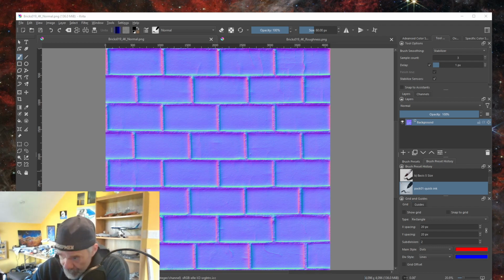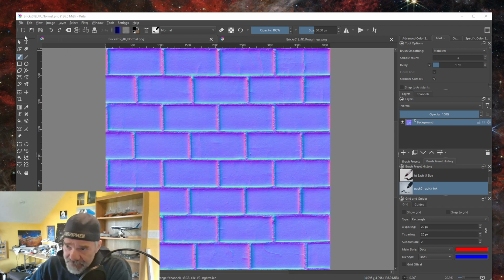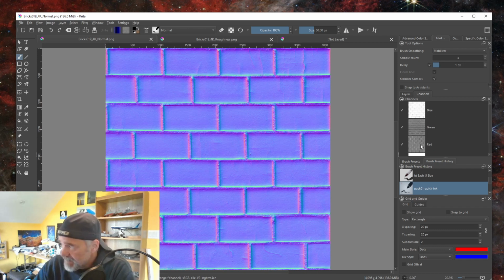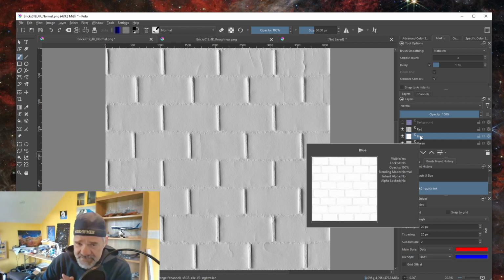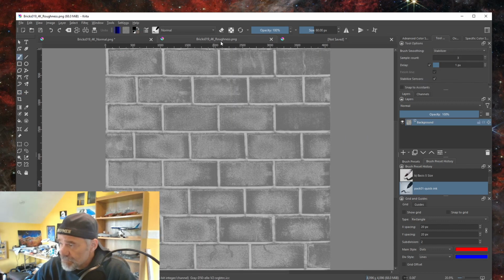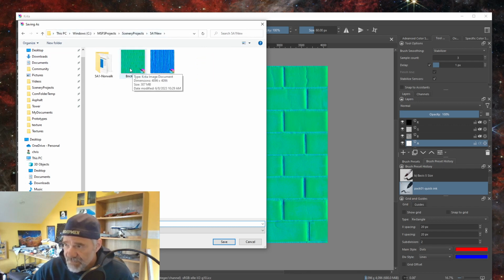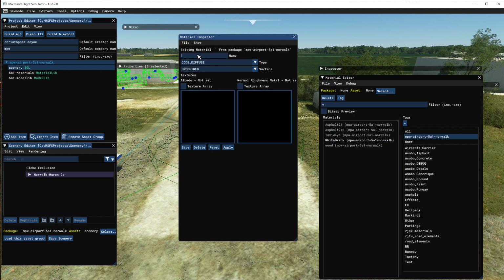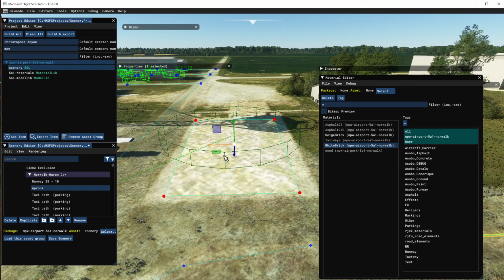Creating Scenery for MSFS: Creating an Airport Pt6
Today we learn how to create an Normal, Roughness, Metallic texture for using in the Material Library for ground textures.

Rotary Encoders
Potentiometers
24AWG wire